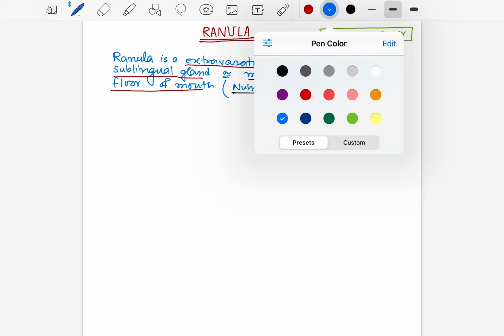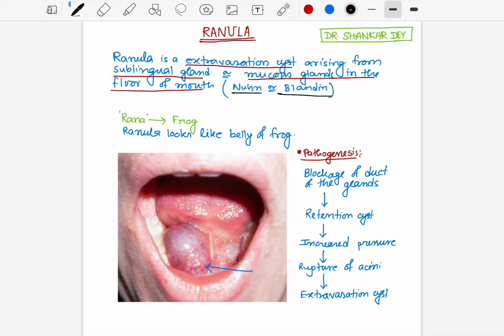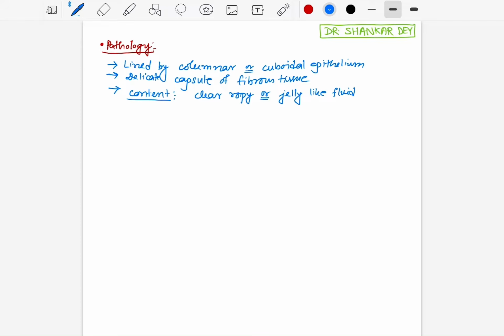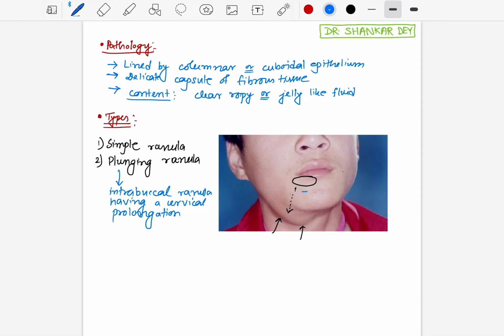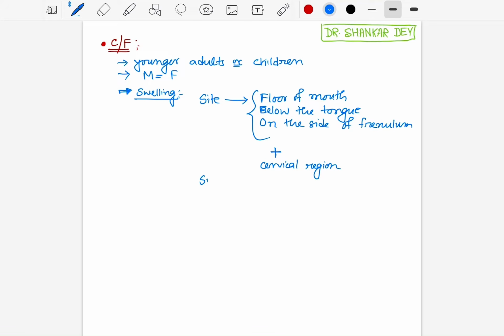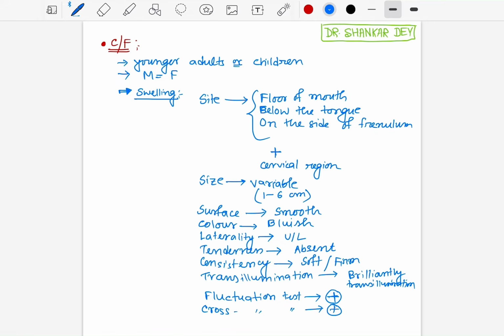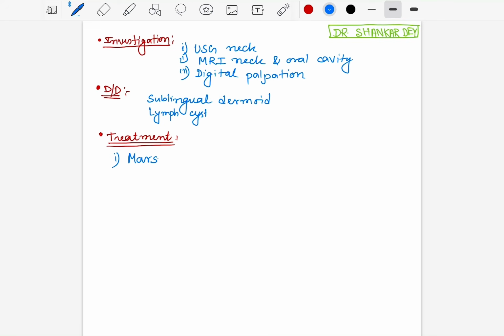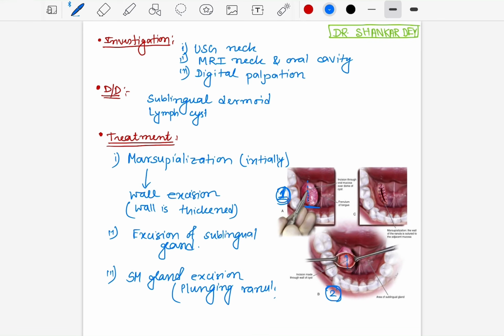Ranula - Etiology, Clinical Features & Treatment || Surgery || Dr. Shankar Dey